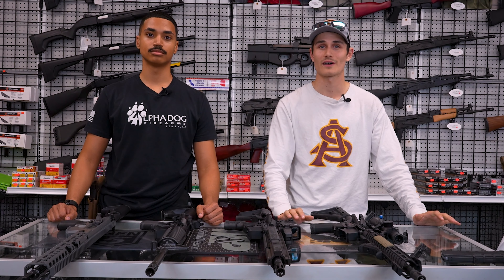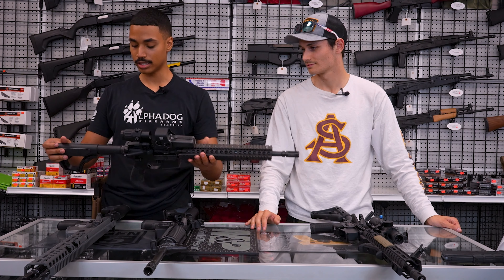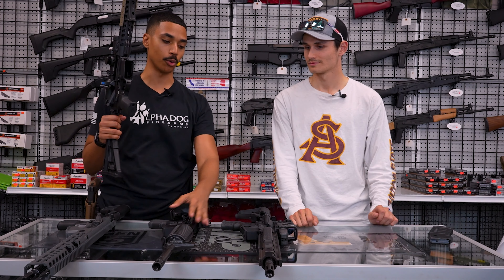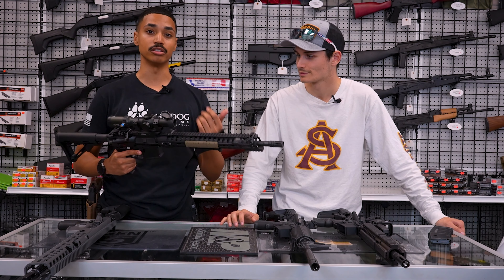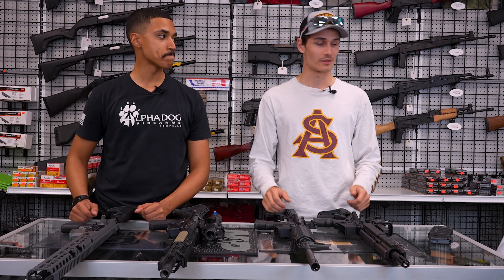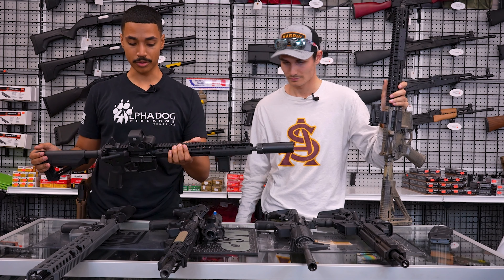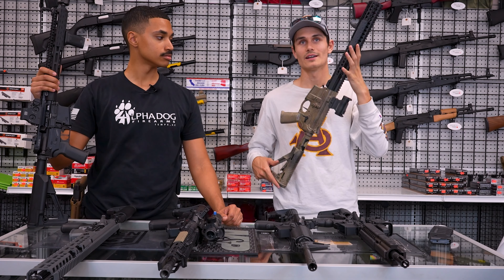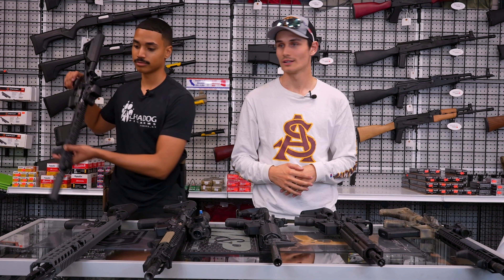Our Top 5 AR Pattern Rifles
Hey Y'all! Here's a run down of the top 5 AR Pattern rifles for TJ and Drew!
From gas guns to piston guns, we compiled out top five. Everything from the video can also be found either on our website or in store. Go ahead and check them out!